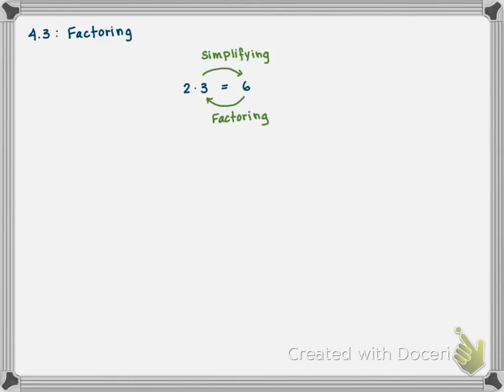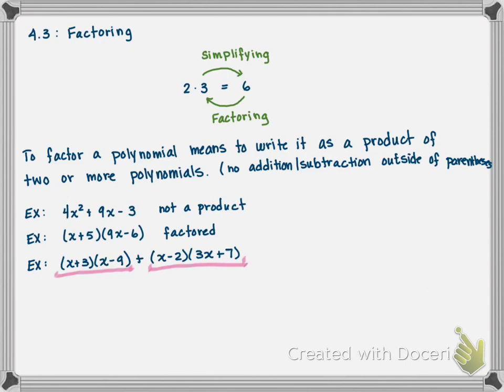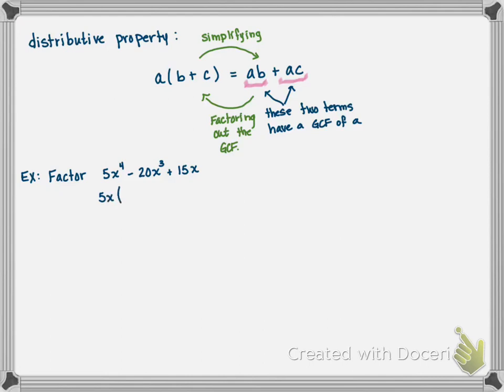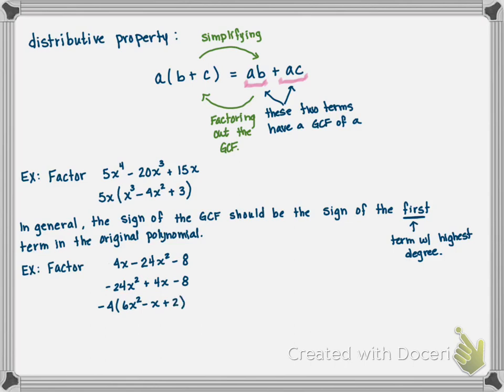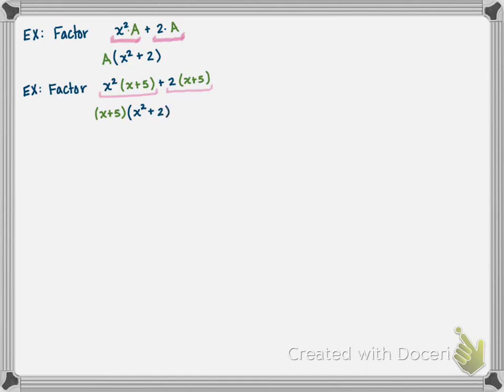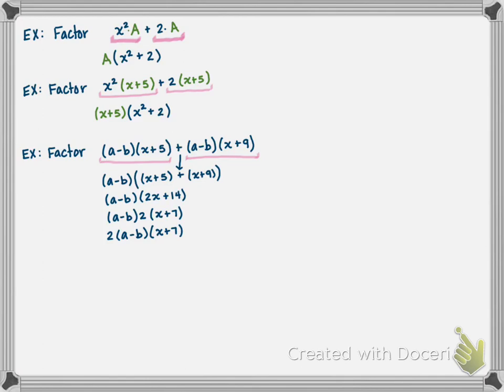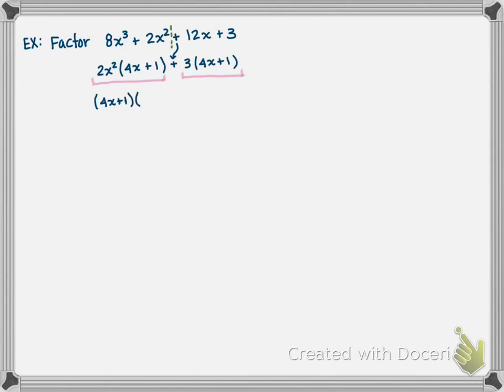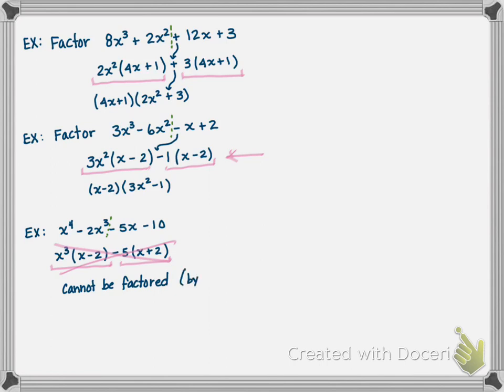4.3 M121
Feb 7